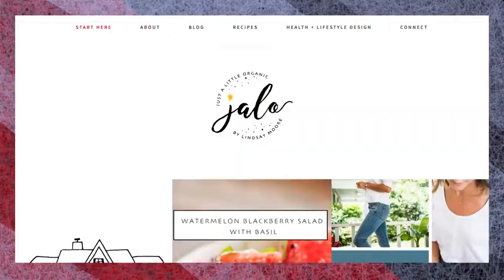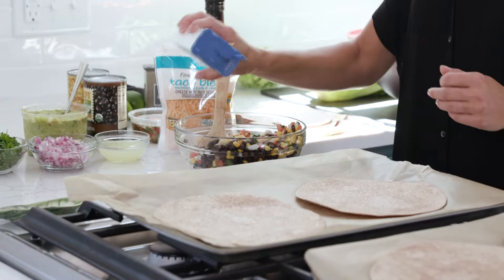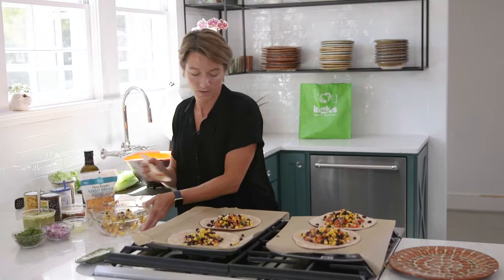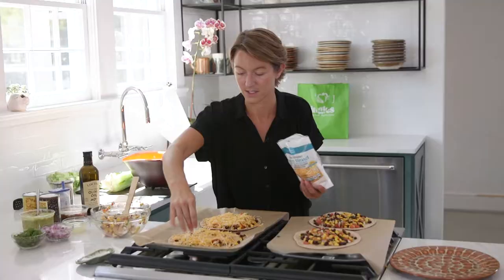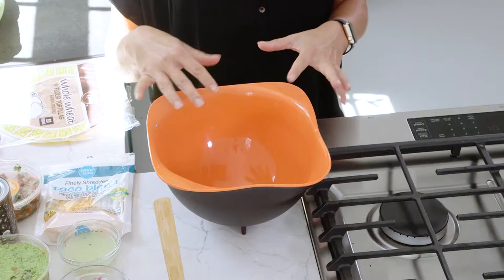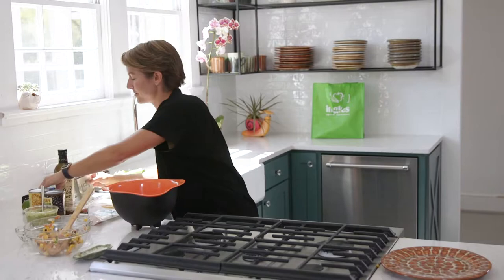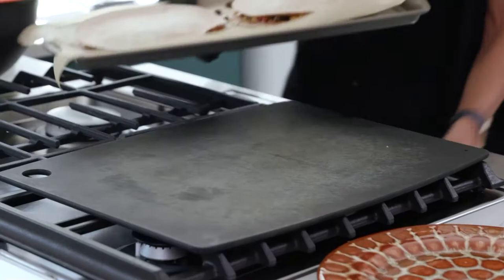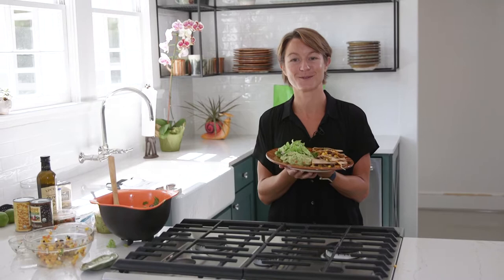Ingles Table Lindsay Moore | Black Bean Quesadilla